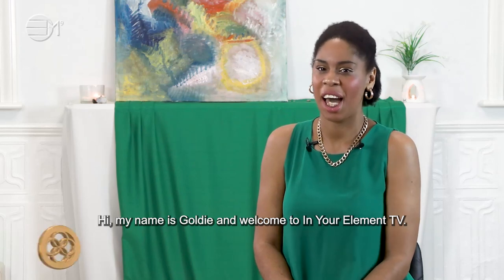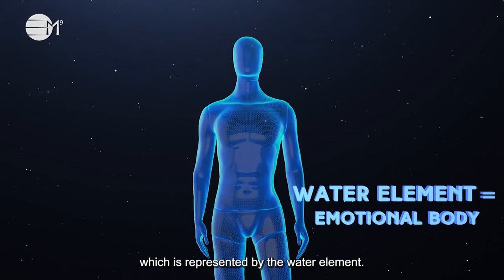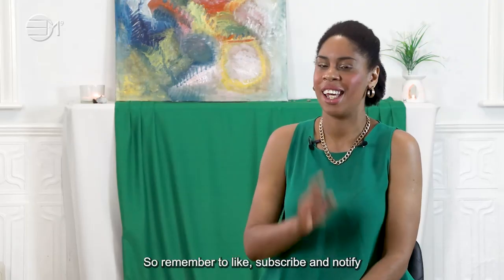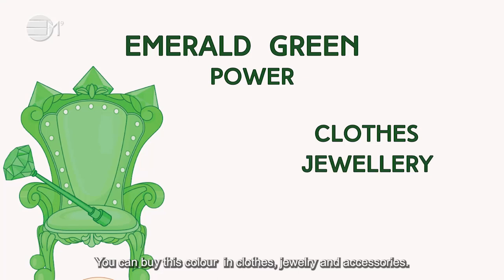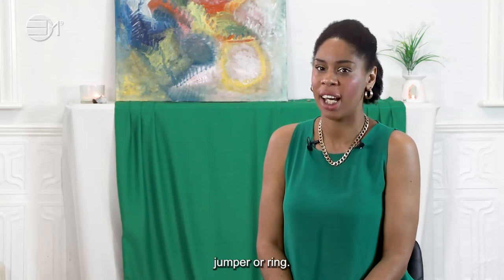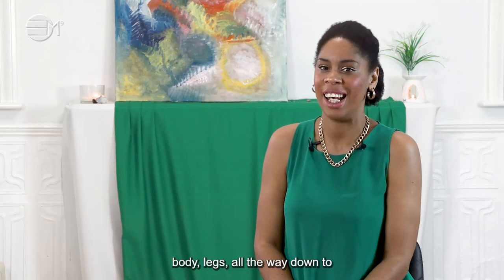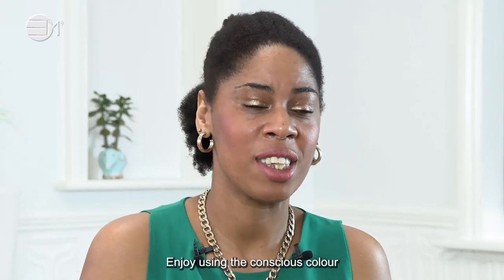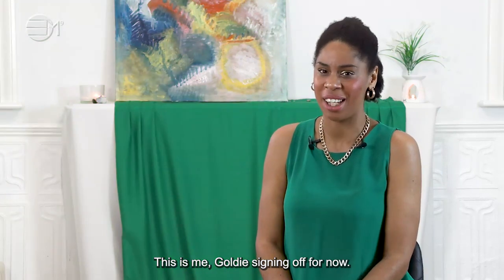Conscious Colours for Children -Emerald Green | IN YOUR ELEMENT TV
"❤️ In this video teaching series, Goldie explains how to use conscious colours in your every day life.
🧡 Goldie explains the conscious colour “Emerald Green ”which is about power and love for your heart. Explore how you can use this colour at home or in your environment.

2️⃣0️⃣2️⃣3️⃣ the year of Alchemy